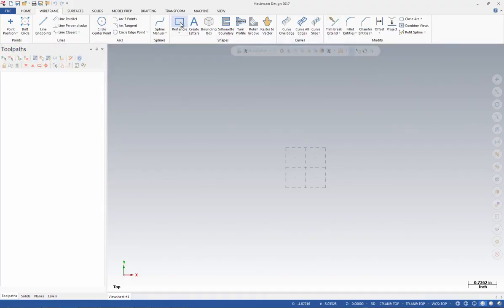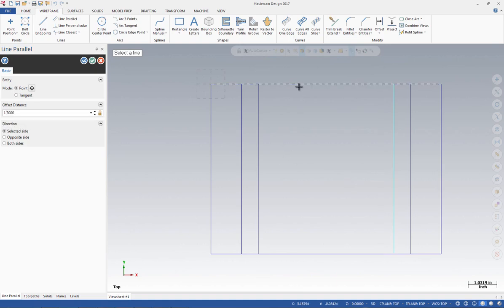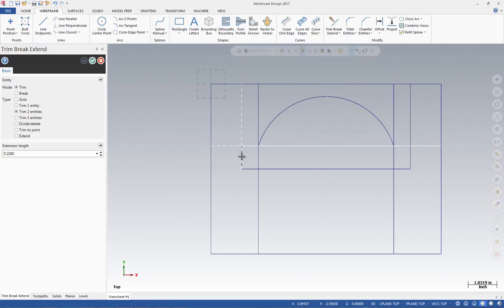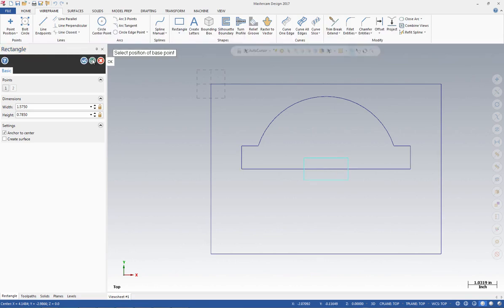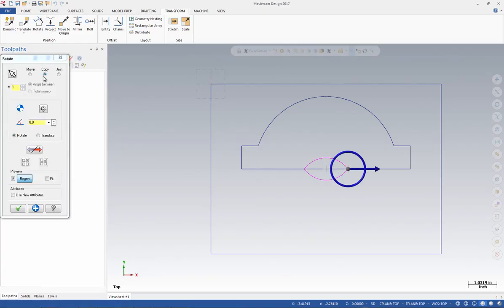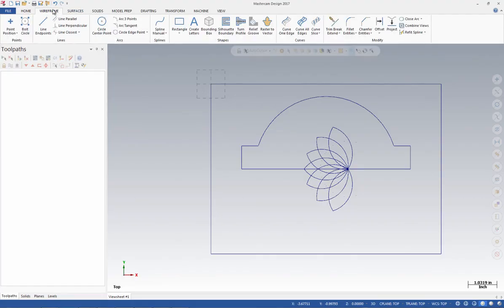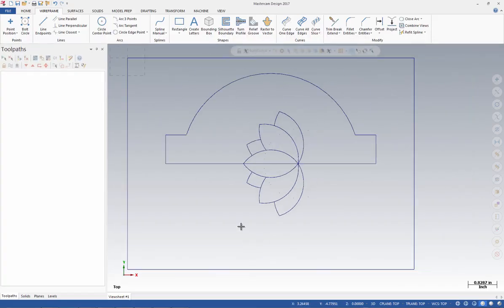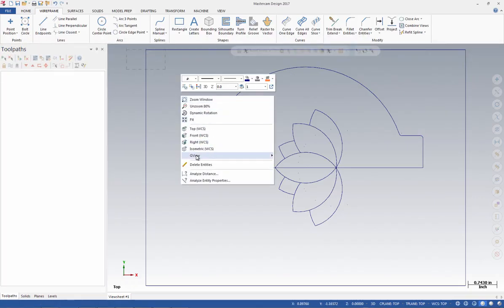2 Geometry Creation, Part 1